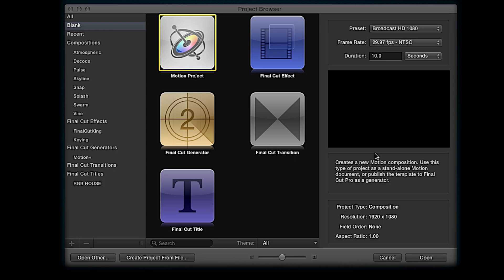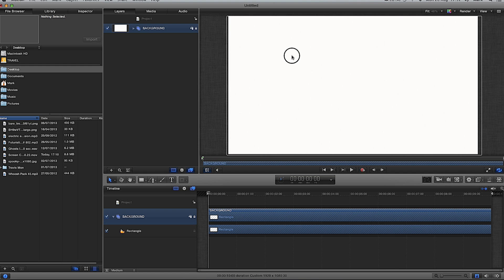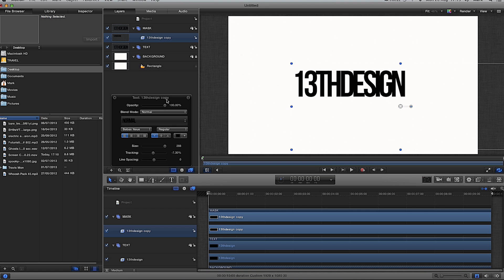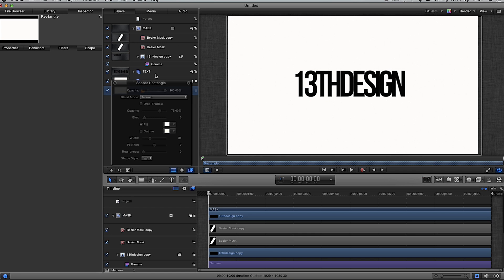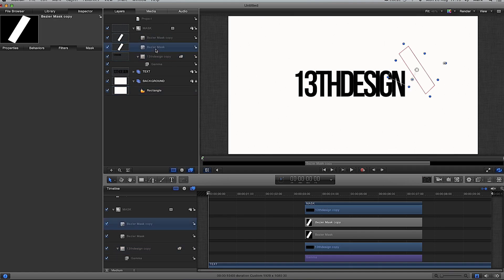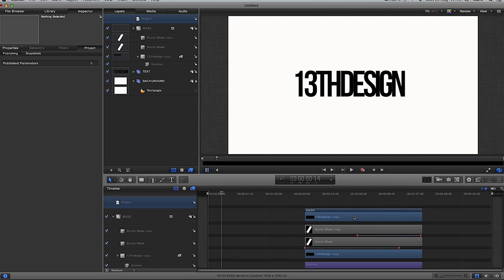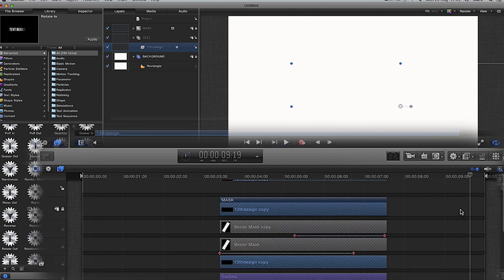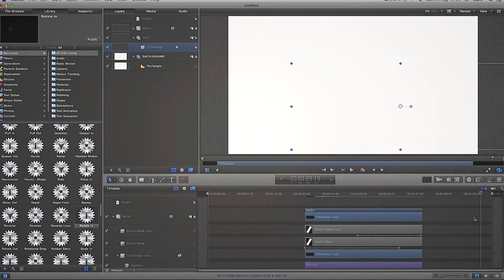Apple Motion Tutorial | Create a Motion 5 Intro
This video is Part 1 of a 2 part video showing how to create a motion 5 intro.

This video will show you how to:

* Create a motion 5 intro
* Create a background in apple motion 5
* Create a mask in motion 5
* Apply filters in motion

Stable release  5.0.7 / April 1, 2013; 2 months ago
License  Proprietary